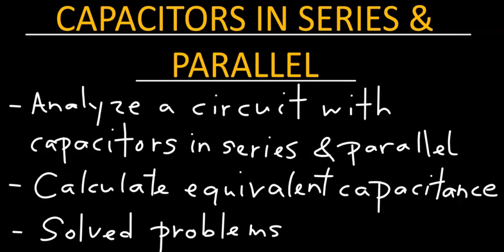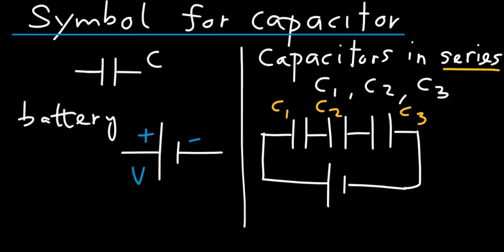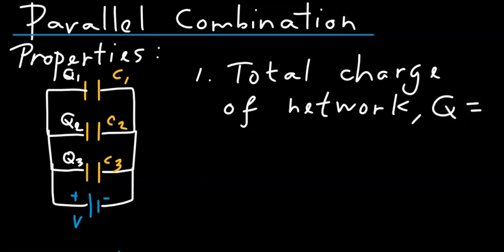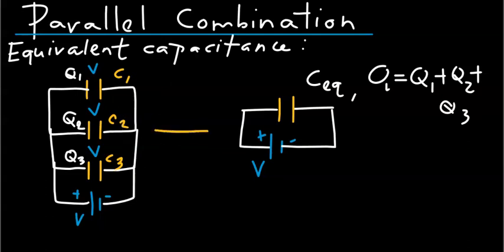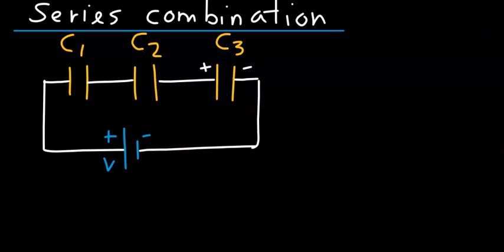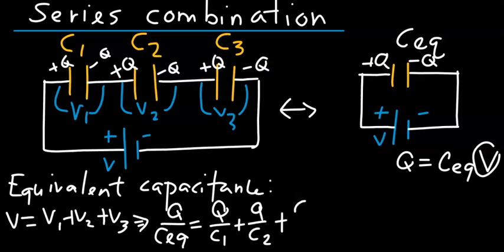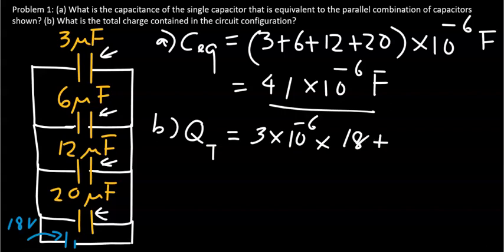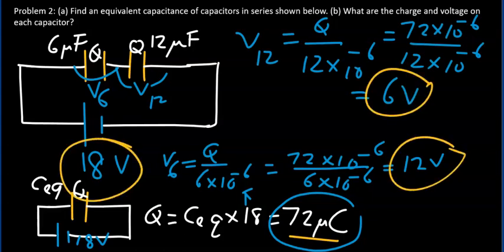Capacitors in series and parallel - Physics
This video tutorial discusses capacitors network in which the capacitors are connected in series and parallel connections. It also shows how to calculate equivalent capacitance for a capacitor network in circuits.

0:00 Introduction
0:29 Circuit symbols
3:18 Properties of parallel combinations
5:26 Equivalent capacitance (parallel combinations)
7:56 Properties of series combinations
9:41 Equivalent capacitance (series combinations)
11:25 Solved problem 1
13:34 Solved problem 2